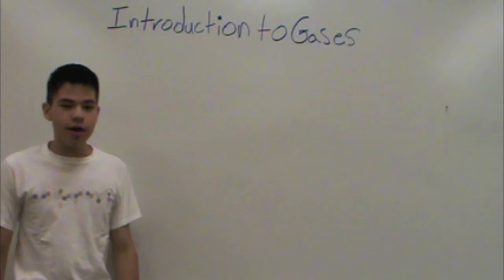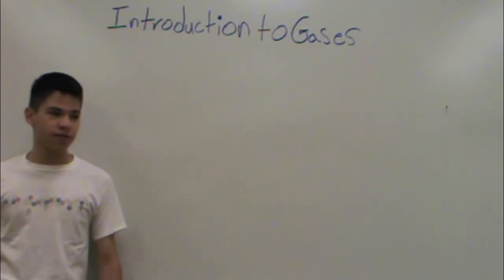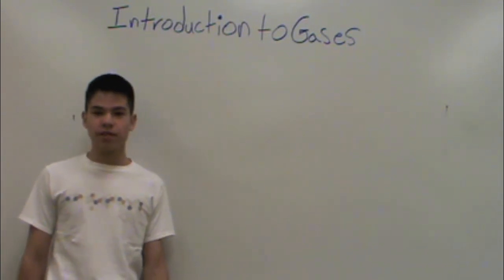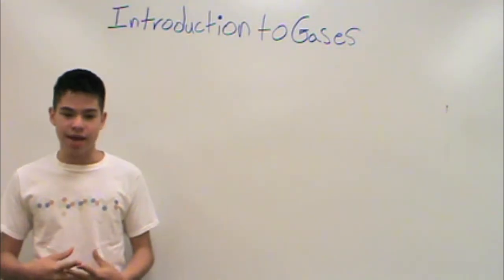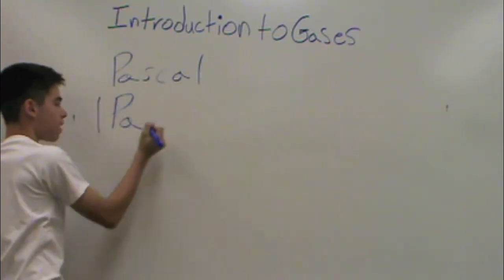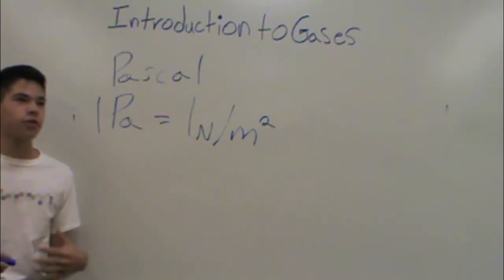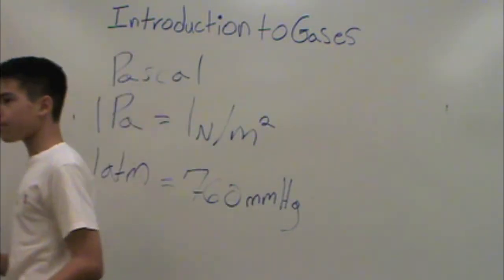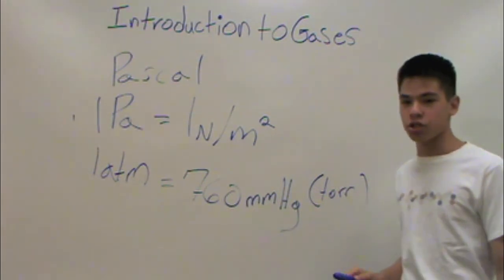Introduction to gases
basic information on gases